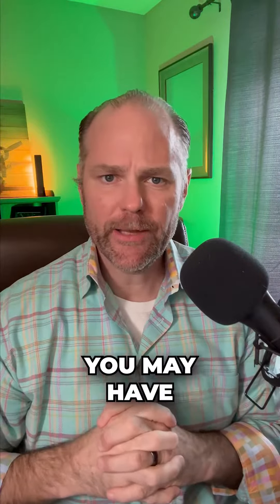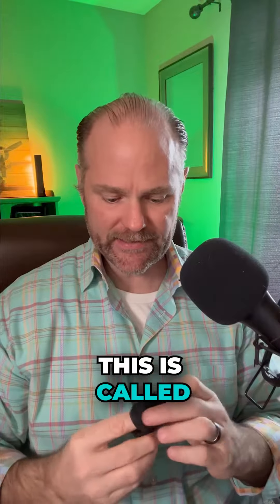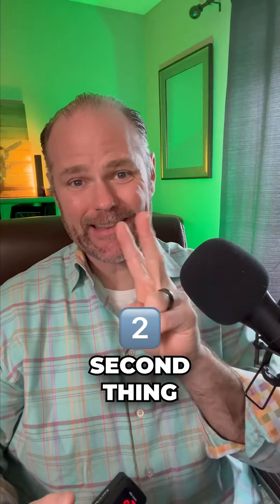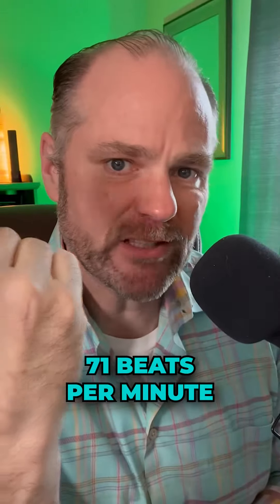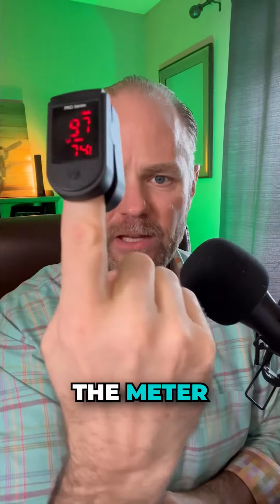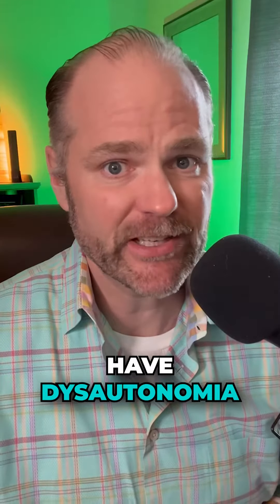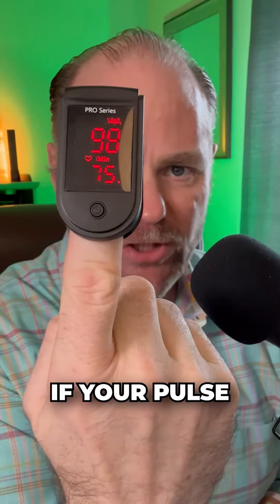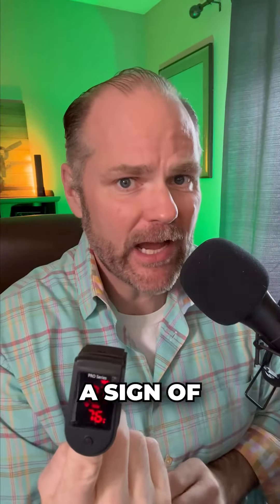2~ Are you wrestling with peculiar neurological symptoms? You Might Have Dysautonomia!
𝗪𝗲𝗶𝗿𝗱 𝗡𝗲𝘂𝗿𝗼𝗹𝗼𝗴𝗶𝗰𝗮𝗹 𝗦𝘆𝗺𝗽𝘁𝗼𝗺𝘀? 𝗬𝗼𝘂’𝗿𝗲 𝗡𝗼𝘁 𝗔𝗹𝗼𝗻𝗲!

If you’ve been struggling with strange symptoms and can’t pinpoint the cause, you might have dysautonomia. It’s a condition where your autonomic nervous system doesn’t work as it should—and it’s more common than you think!

Here’s how you can check for it at home:

A pulse oximeter (find one on Amazon).
It measures:
Blood oxygen levels.
Heart rate (the key to this test).

𝗛𝗼𝗺𝗲 𝗧𝗲𝘀𝘁 𝗦𝘁𝗲𝗽𝘀:
1️⃣ 𝗕𝗮𝘀𝗲𝗹𝗶𝗻𝗲 𝗠𝗲𝗮𝘀𝘂𝗿𝗲𝗺𝗲𝗻𝘁
Place the pulse oximeter on your finger.
Record your heart rate (e.g., mine is 71 bpm).

2️⃣ 𝗛𝗲𝗮𝗱 𝗠𝗼𝘃𝗲𝗺𝗲𝗻𝘁 𝗧𝗲𝘀𝘁
Close your eyes.
Move your head back and forth 10 times.
Check your heart rate.
If it rises by 10+ beats, it could signal dysautonomia.

3️⃣ 𝗟𝗶𝗴𝗵𝘁 𝗦𝗲𝗻𝘀𝗶𝘁𝗶𝘃𝗶𝘁𝘆 𝗧𝗲𝘀𝘁
Turn lights on and off.
Measure your pulse.
A 10+ beat increase suggests a problem.

4️⃣ 𝗦𝗼𝘂𝗻𝗱 𝗦𝗲𝗻𝘀𝗶𝘁𝗶𝘃𝗶𝘁𝘆 𝗧𝗲𝘀𝘁
Have someone clap loudly behind you.
Measure your pulse again.
A jump of 10+ beats may indicate dysautonomia.

𝗡𝗲𝘅𝘁 𝗦𝘁𝗲𝗽𝘀
If your results show any of these signs, don’t panic! Take my free online quiz to assess the severity of your dysautonomia.

These simple, at-home checks can offer powerful insights into your health. Awareness is the first step toward better well-being!